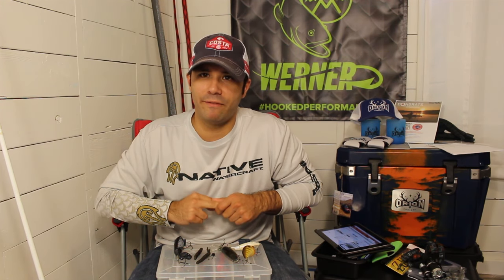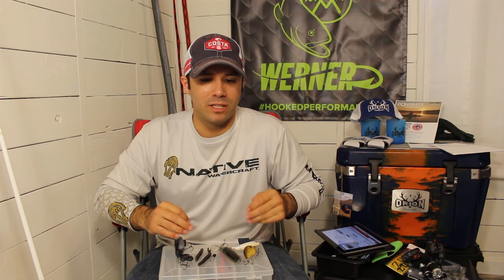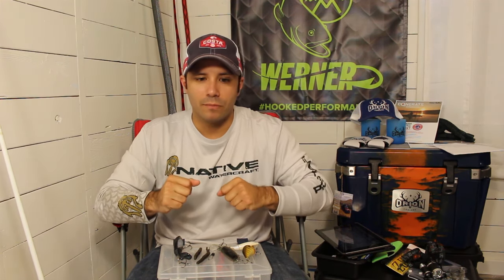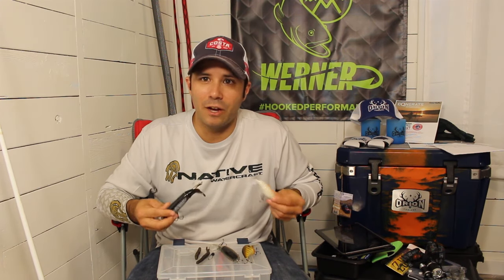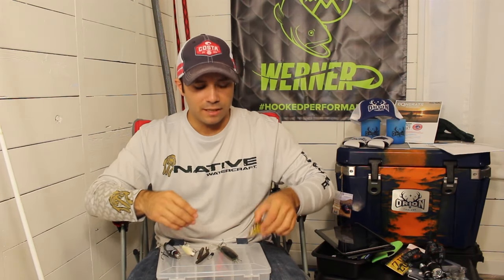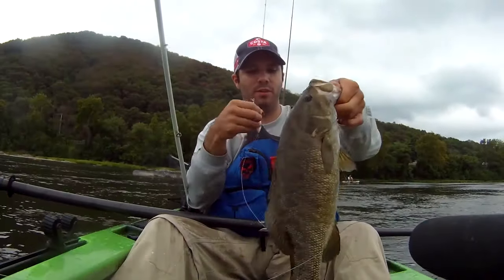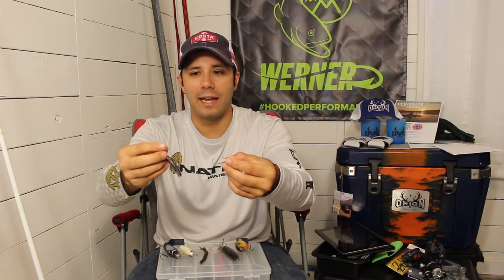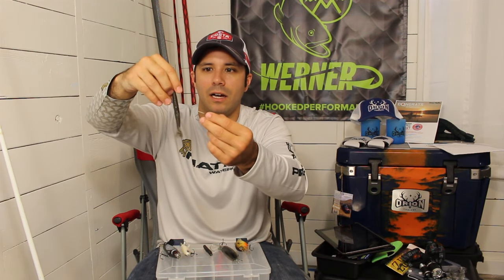Kayak Bass Fishing --Top 3 Baits For River Smallmouth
Here are my top 3 recommendations for catching river smallmouth bass. Of course these are not the only thing that will catch smallmouth bass!So don't loose your skirt! These are my picks, that I would hand anybody and will frankly flat out catch smallmouth bass. In my next video I will show you tips and techniques for catching smallmouth bass on these three lures. These are the best lures for smallmouth in my opinion.

Best lures:
TRD Ned rig
whopper plopper
crankbait

The best Pedal Drive Kayak Native Watercraft Slayer Propel 13 Hidden Oak.
Pedal driven kayak
kayak with pedals
pedaling kayak
bicycle pedals
drive system kayak
pedal kayak